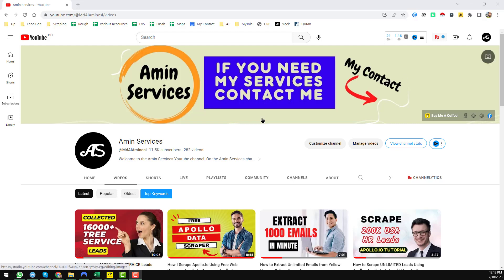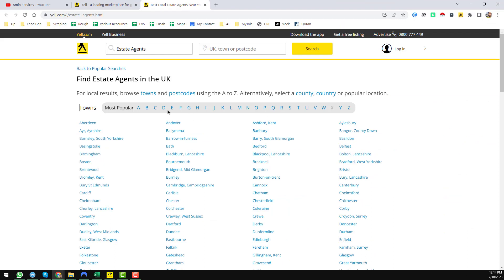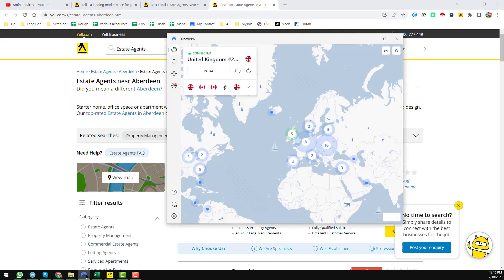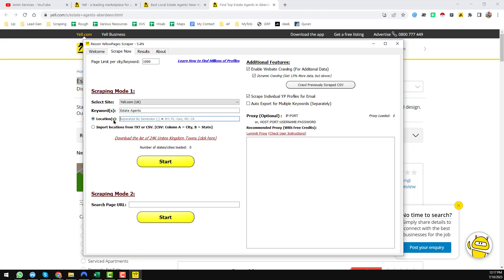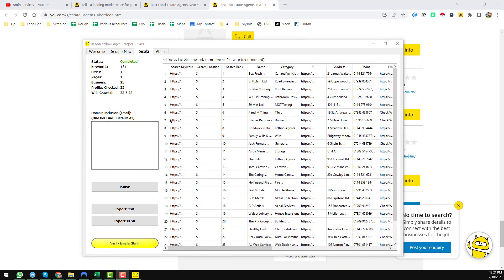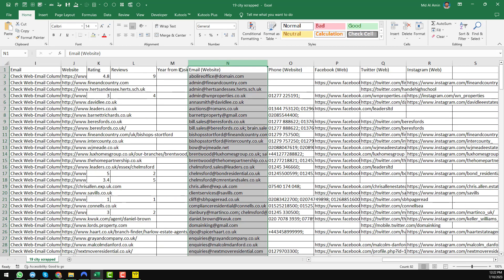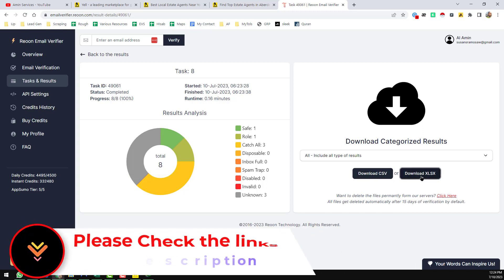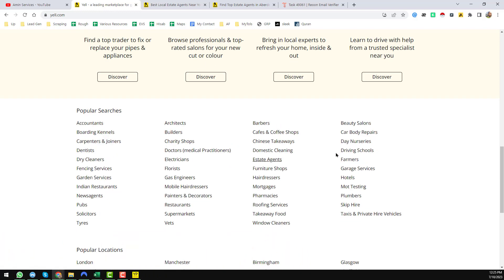How I Scrape Estate Agents UK Email List - UK Real Estate Agents Email List - List of Estate Agents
In this informative video, we will guide you through the process of scraping an Estate Agents UK email list, also known as a UK Real Estate Agents email list, using effective techniques and the powerful Reoon Email Verifier. If you're looking to expand your network in the real estate industry or enhance your marketing campaigns, this video is for you!

🏢 Why Target Estate Agents in the UK?
Estate agents in the UK play a crucial role in the real estate market. By connecting with them, you gain access to a wealth of opportunities, including potential partnerships, collaborations, and business growth. Building an email list of UK real estate agents is a strategic move that can fuel your networking efforts and marketing initiatives.

⚙️ Scraping and Verifying Estate Agents UK Email List:
In this video, we will walk you through our step-by-step process of scraping and verifying an Estate Agents UK email list. Here's an overview of what we'll cover:

1️⃣ Understanding the Importance of a Targeted Email List: We'll explain why having a targeted email list of estate agents in the UK is valuable and how it can benefit your networking and marketing goals.

2️⃣ Introduction to Web Scraping: Learn about web scraping, the process of extracting data from websites. We'll discuss the tools and techniques involved in scraping Estate Agents UK email data.

3️⃣ Scrape Estate Agents Data with Reoon Yellow Pages Scraper: We'll showcase the power of the Reoon Yellow Pages Scraper in collecting valuable data from online directories, including the contact details of UK estate agents. This tool will enable you to efficiently gather a comprehensive list of estate agents.

4️⃣ Importing the Scraped Data to Reoon Email Verifier: Once you have your Estate Agents UK email list, we'll demonstrate how to seamlessly import the data into the Reoon Email Verifier. This step ensures that the email addresses are valid and deliverable.

5️⃣ Email Verification and Validation: Watch as we run the Reoon Email Verifier to verify and validate the email addresses in your list. We'll explain the verification process, including checking for email syntax, existence, and deliverability.

6️⃣ Exporting Cleaned and Verified Estate Agents UK Email List: Finally, we'll guide you through the process of exporting your cleaned and verified Estate Agents UK email list into a format of your choice, such as CSV or Excel. This list is now ready to be utilized for networking, marketing, and business growth.

🌟 Take Your Real Estate Network to the Next Level!
By following the techniques and tools demonstrated in this video, you'll be equipped with a highly targeted Estate Agents UK email list. Strengthen your connections in the real estate industry, foster partnerships, and reach out to potential clients or collaborators with confidence.